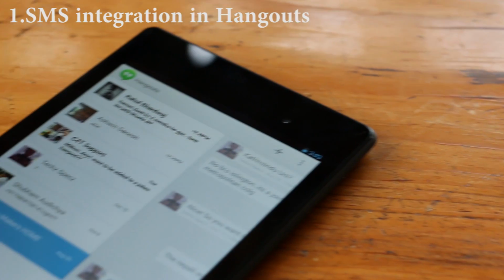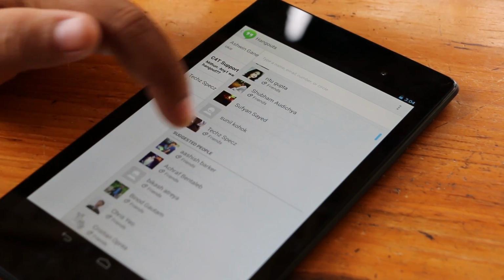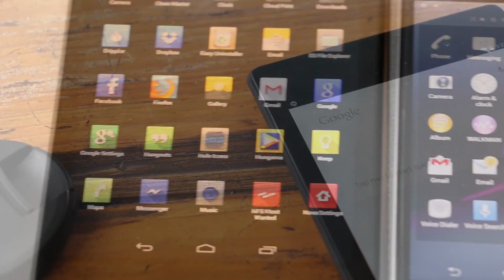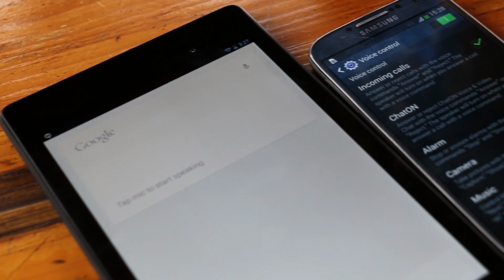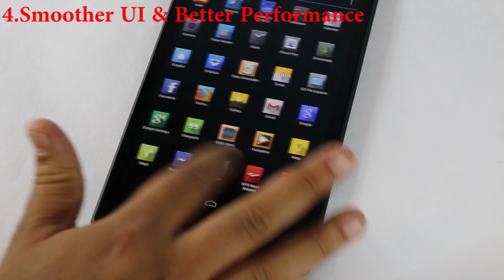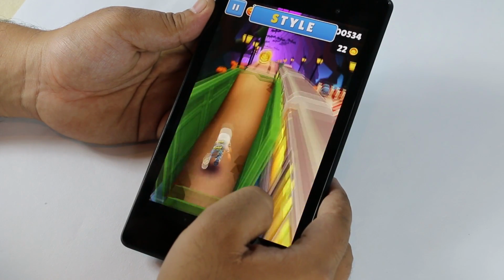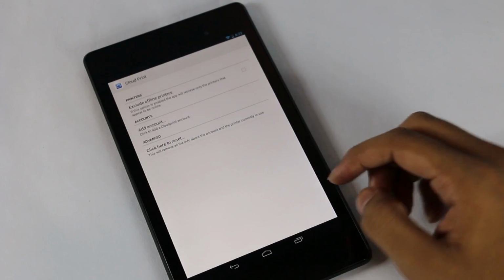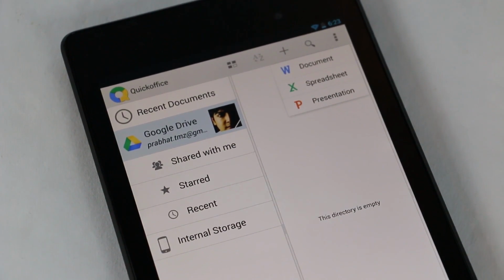Top 5 Features of Android 4.4 KitKat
Now that the Nexus 5 is released, based on various reports, I came out with the Top 5 Features of Android 4.4 KitKat. Probably Android 4.4 have much more to offer, as of now these are the top 5 features.

1. SMS integration in Hangouts
2. New & Redesigned UI  - Icons , Transparent Status Bar, Navigation Bar etc.
3. Always listening (Google Now without touching your device)
4. Smoother UI & Improved performance  (TRIM)
5. Cloud Printing & Quick Office integration